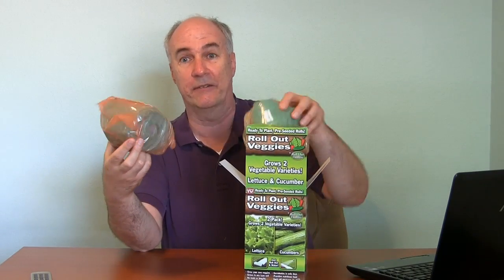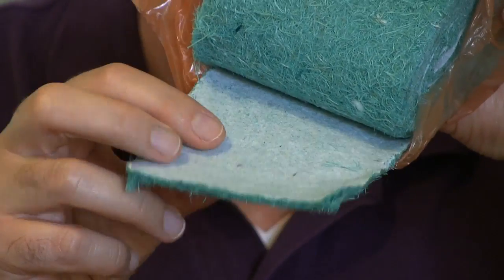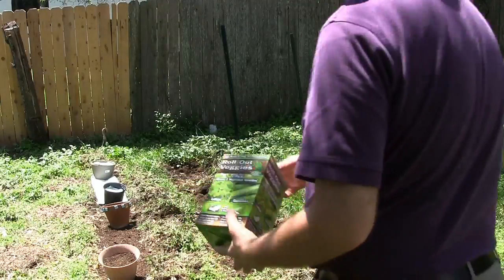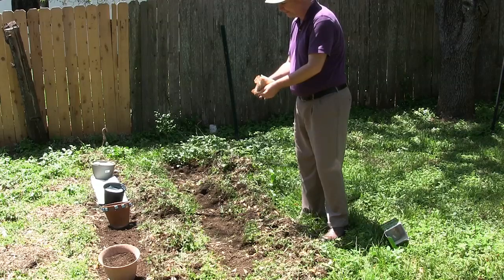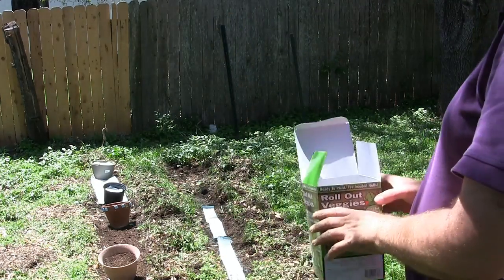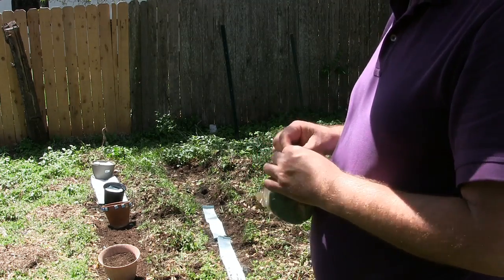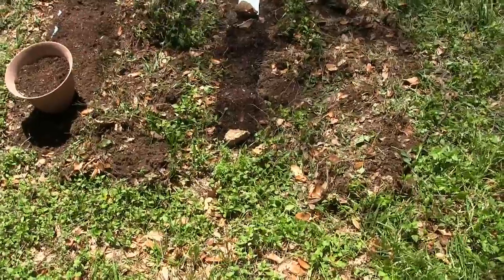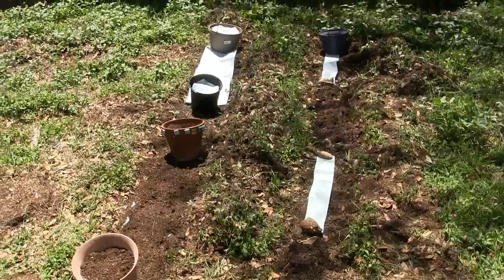Roll Out Veggies Review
This spring we try growing Roll Out Veggies (As-Seen-On-TV). It seems to have been discontinued- but here is something similar We chose the lettuce and cucumber package.  There seems to be a special technique required to get good results and we try that out in the video.